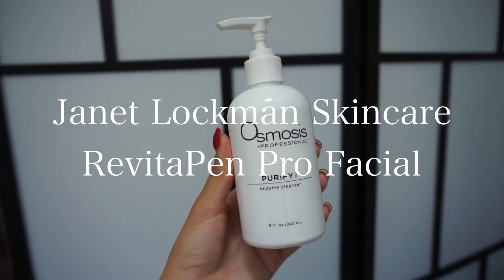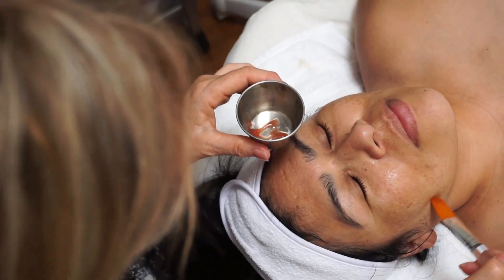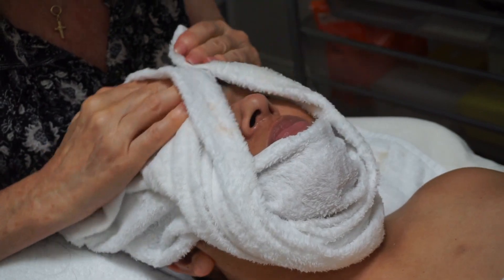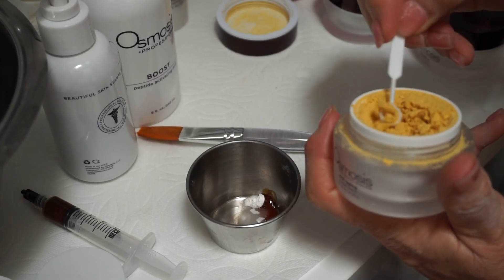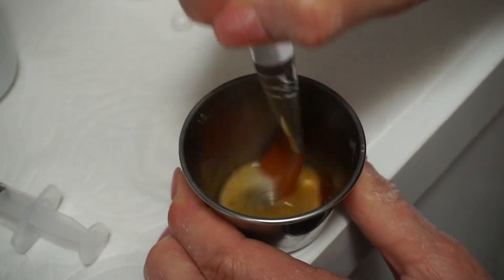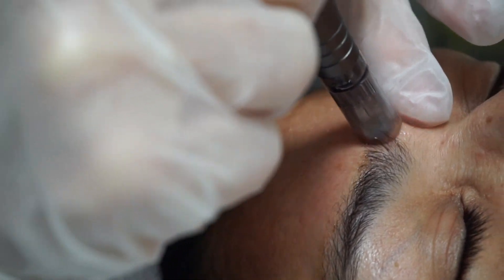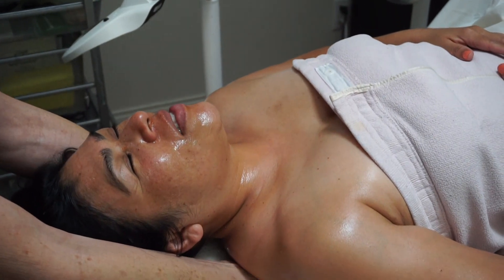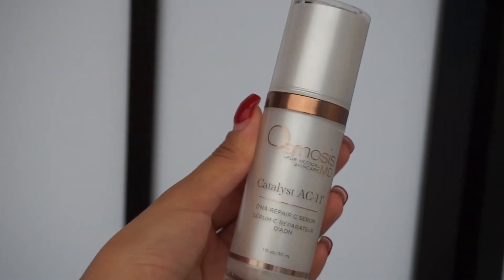RevitaPen Pro Facial by Janet Lockman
1090 University Ave
Suite 206-F